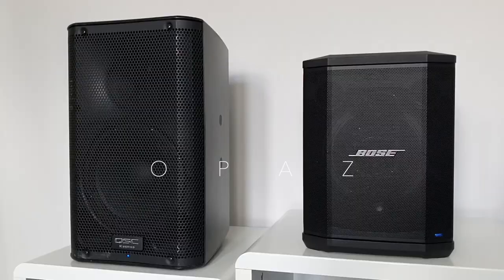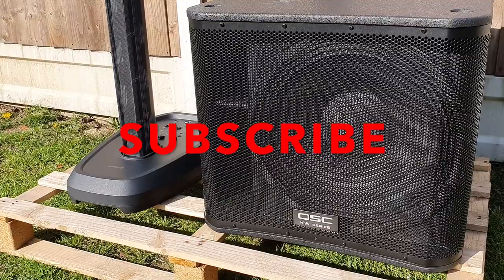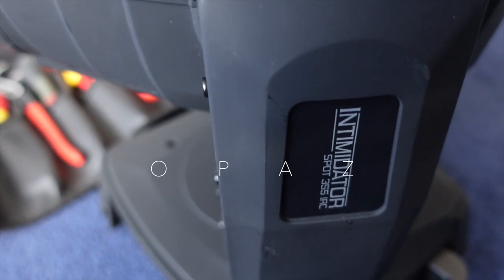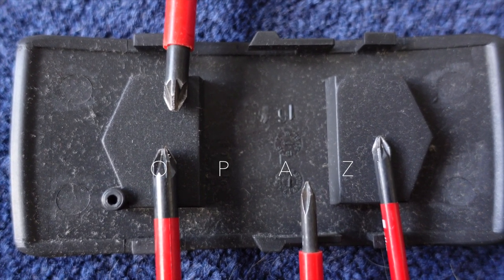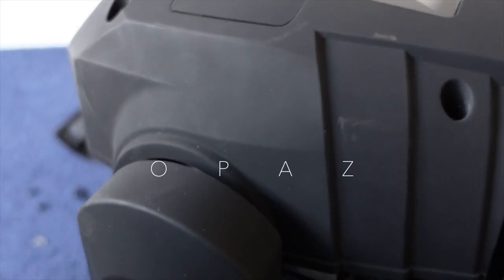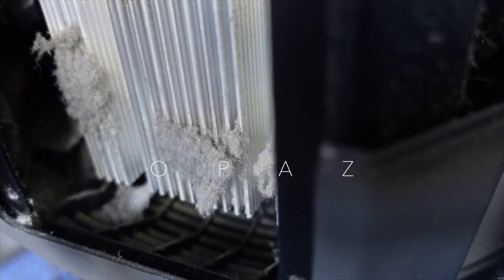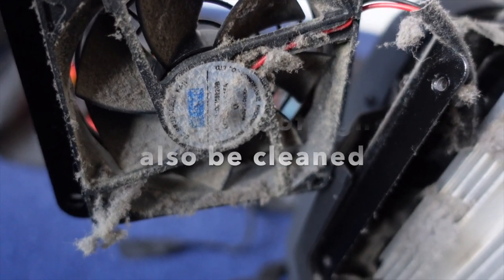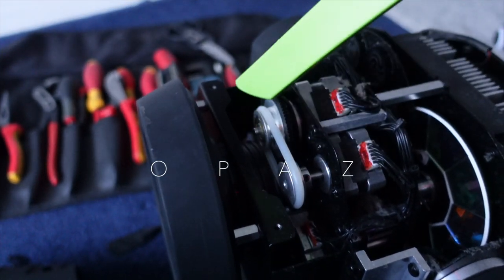Chauvet Intimidator Cleaning / Maintenance